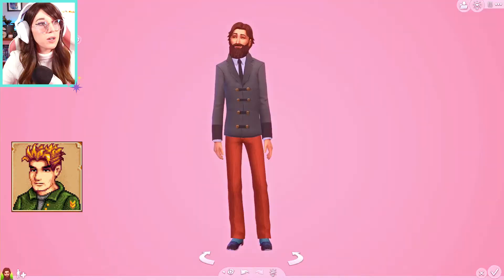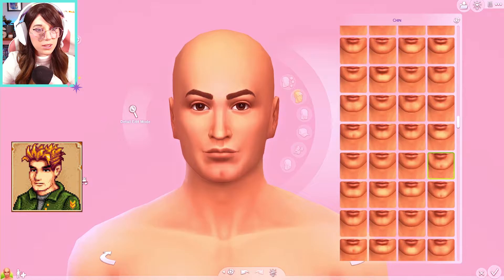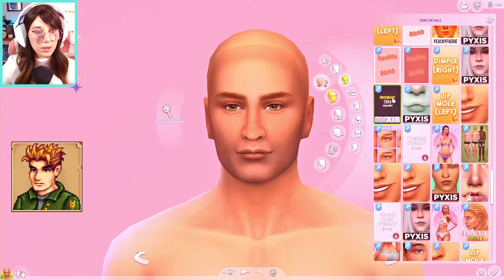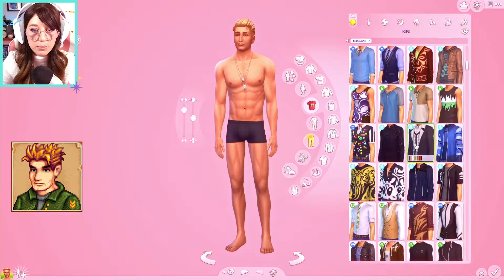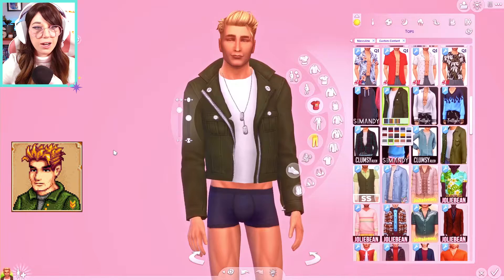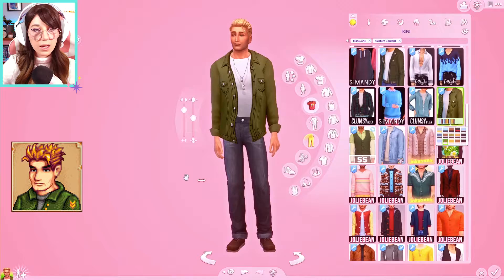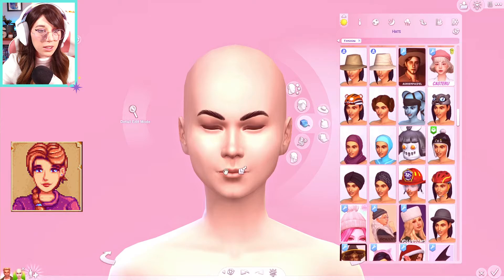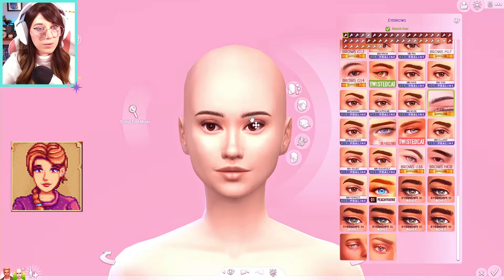Stardew Valley CAS Sam + family | MAXIS MATCH CC+LINKS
HI HELLO FRIENDS!

Finally back with more of my Stardew CAS series! We've FLIPPED it over to Maxis Match for Sam and his family. Hope you all enjoy!

* This video is PG and has no cursing or swearing *